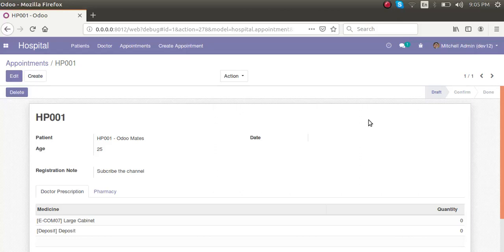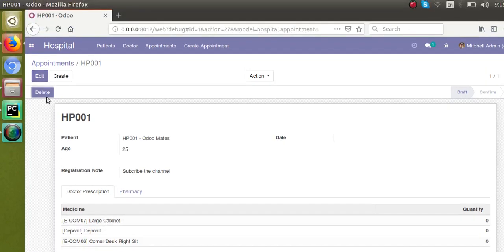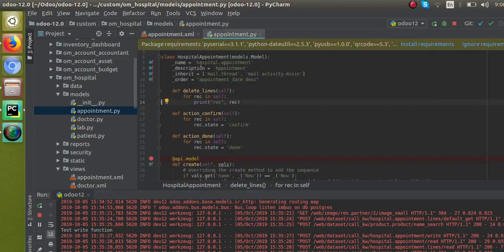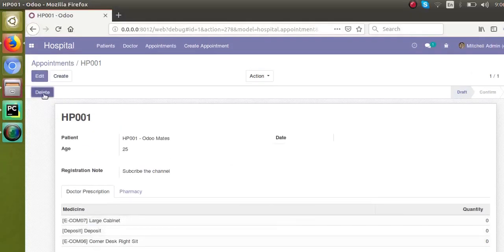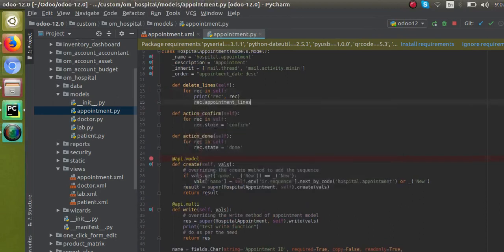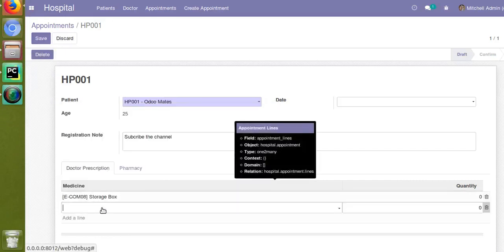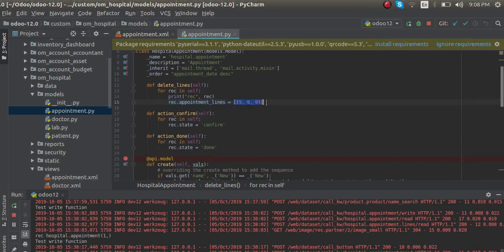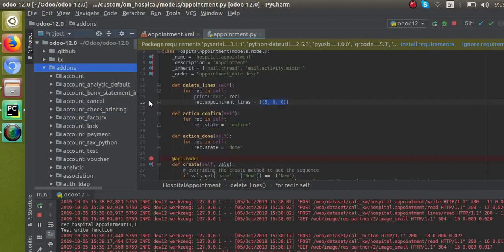How To Delete One2many Lines From Code in Odoo12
How to delete the one2many records in odoo from a button click using a python function. Clear One2many values using code in Odoo.